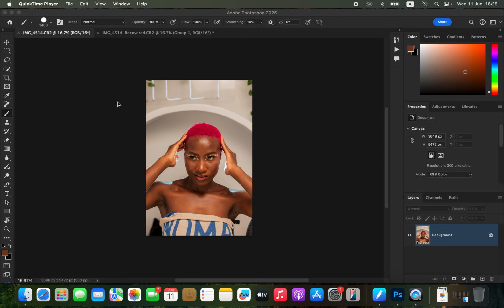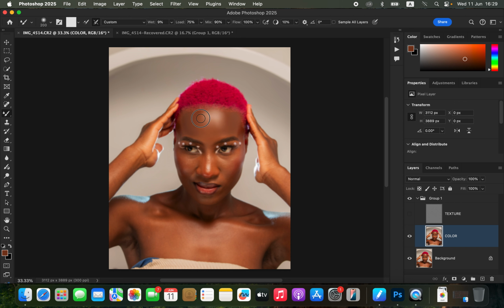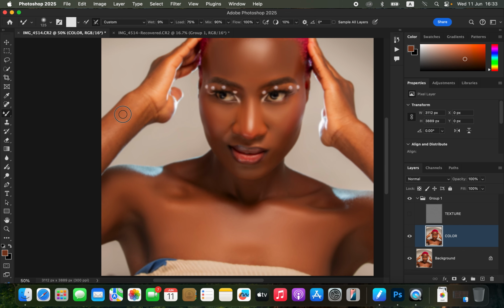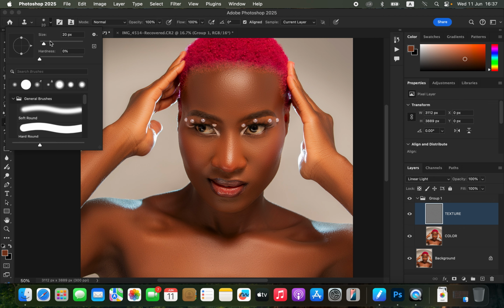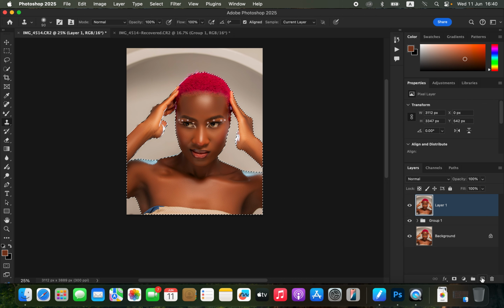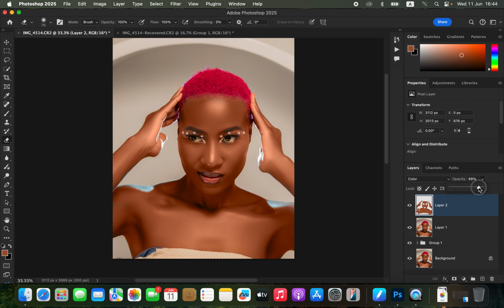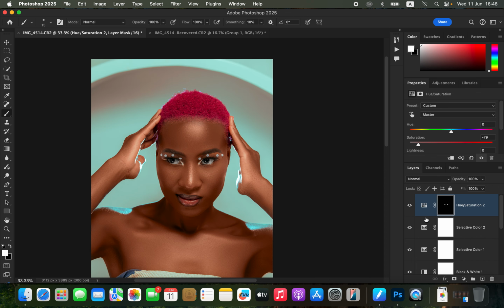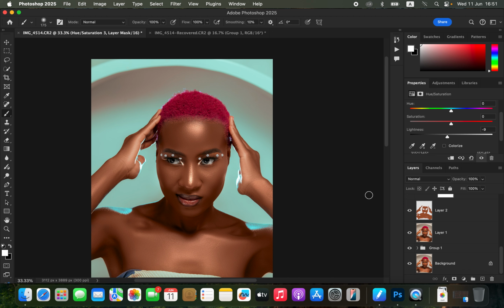How To Edit Photo as a Beginner In Photoshop | Skin Retouching and Color Grading Tutorial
In this tutorial, learn about skin retouching from the very start to the very end step by step. Unlike so many tutorials that don't explain skin retouching in details, this is the ideal tutorial for you since it is explained from the very start to the very end. Learn how to edit or process your Photos in photoshop, remove blemishes, frequency separation, eye and teeth whitening, color grading in photoshop and lastly how to export photos the best way so that there is no color change or shift.